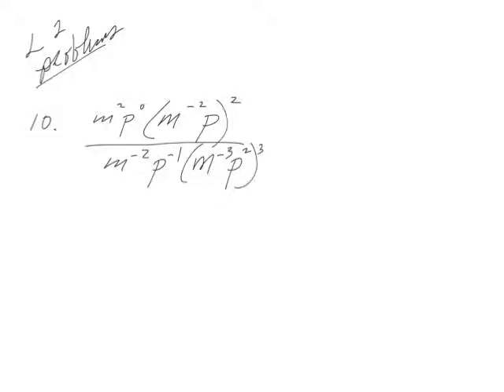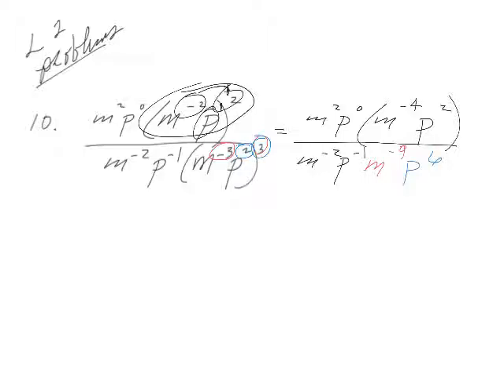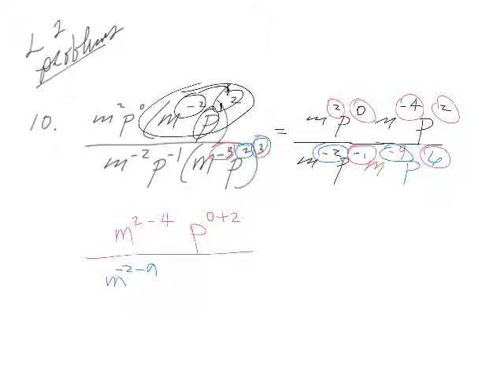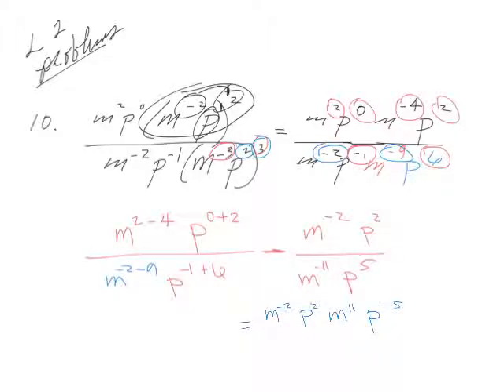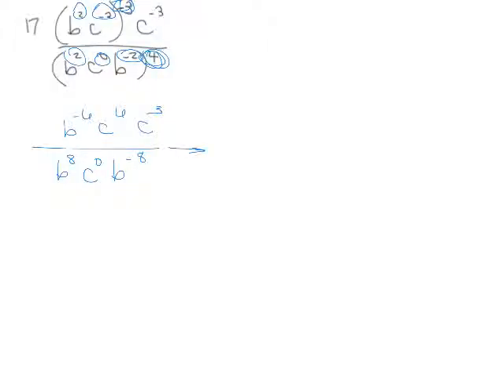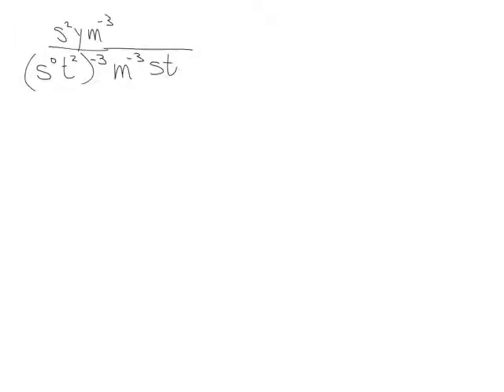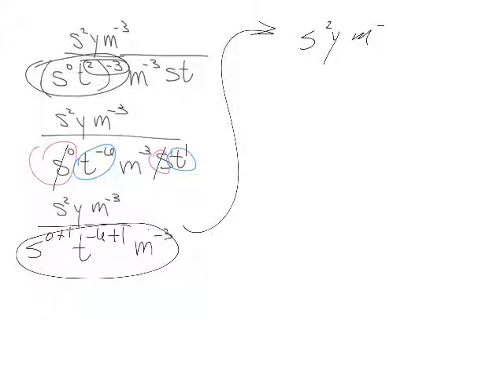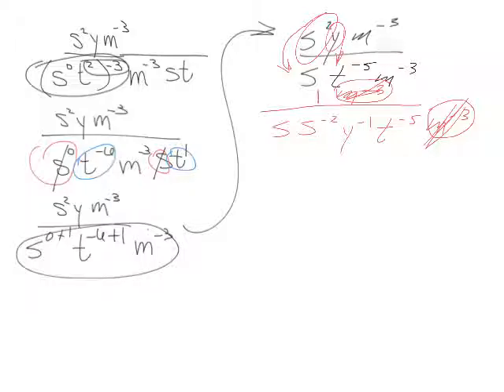L. 2 problems, algebra 2